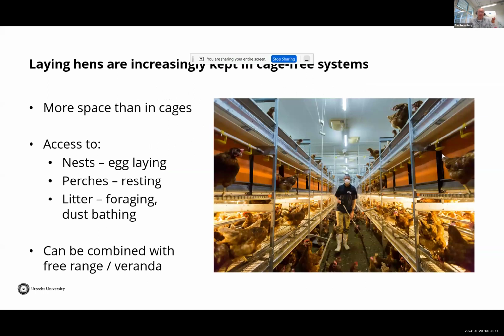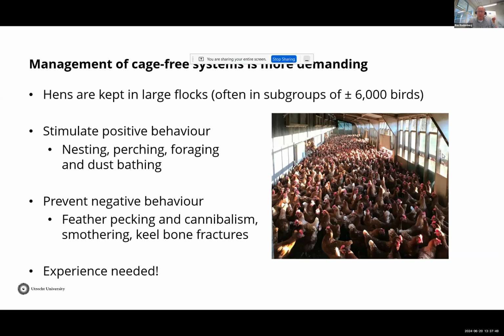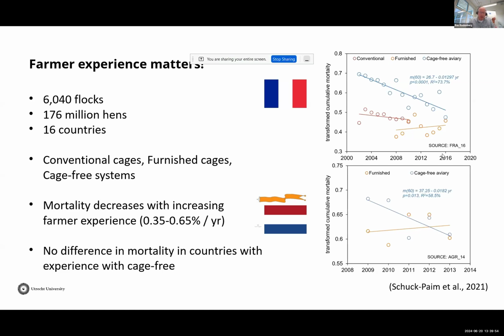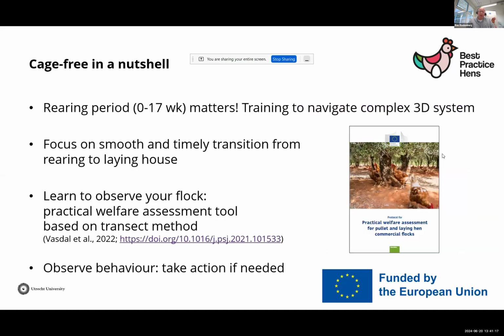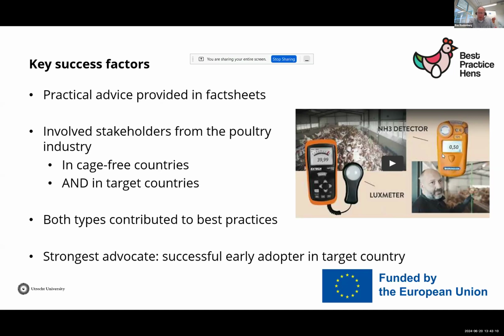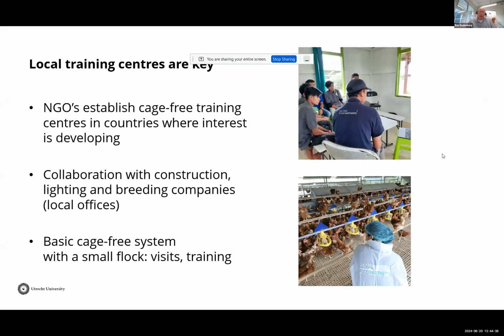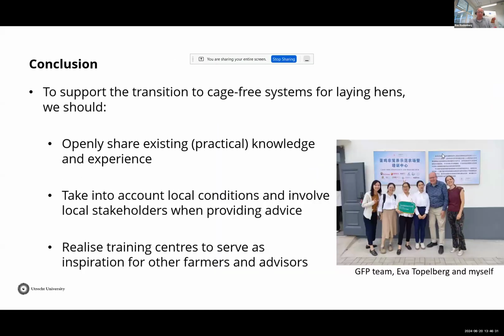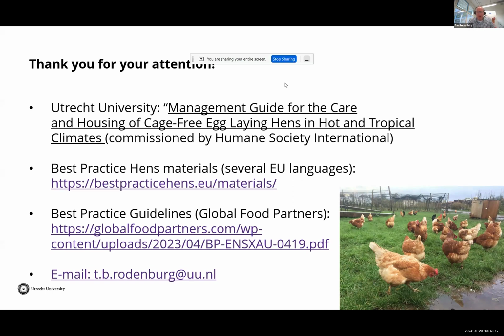Enabling the transition to cage-free housing for laying hens worldwide. Prof Bas Rodenburg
T. Bas Rodenburg & Giersberg, M. F.
Utrecht University, The Netherlands

Enabling the transition to cage-free housing for laying hens worldwide

Cage housing for laying hens is under debate in many parts of the world, as it only provides hens with a limited space and does not support natural behaviours such as nesting, perching, foraging and dust bathing. Transitions to cage-free housing systems are happening in all parts of the world, in response to increased demand for eggs and egg products from cage-free systems. However, management of cage-free farms is quite demanding. To ensure a successful transition to cage-free housing systems for laying hens, knowledge should be shared openly between the different stakeholders in the different parts of the world. When changes to laying hen housing systems are proposed in a given country or continent, local conditions should be taken into account and local stakeholders should be involved and empowered. A good example is the 'train the trainer' programs, that are organised by various NGO's. These programs also result in local expertise, that can be offered in the local languages. In some cases, these programs are combined with the opening of training and demonstration farms, where a cage-free demonstration farm is opened that allows local stakeholders to visit the farm and obtain experience with managing a cage-free flock.